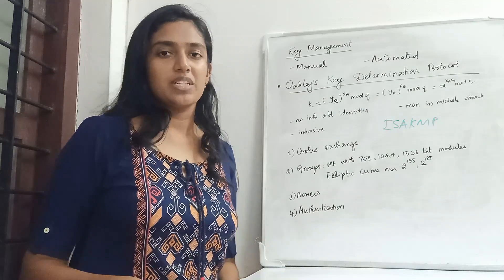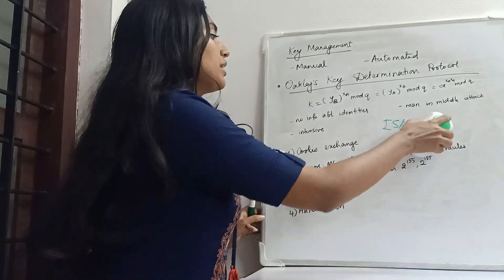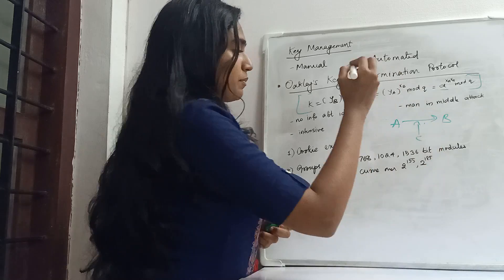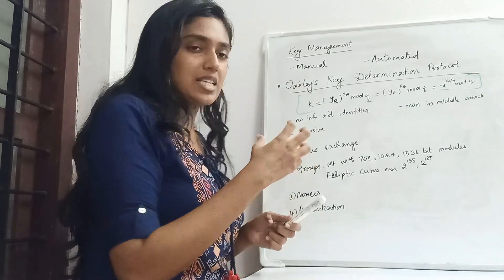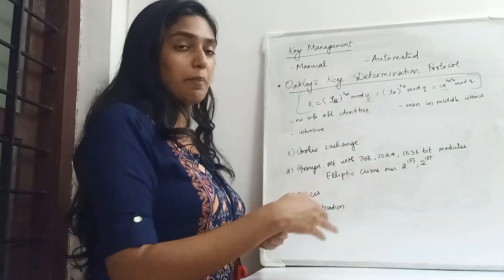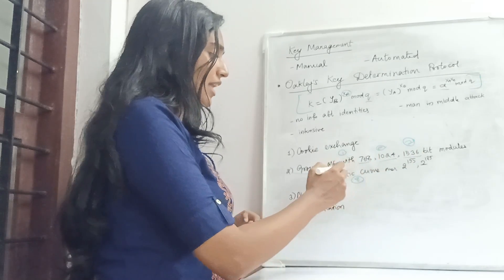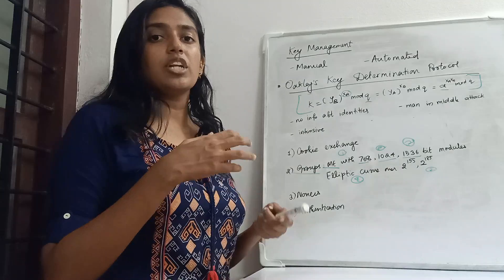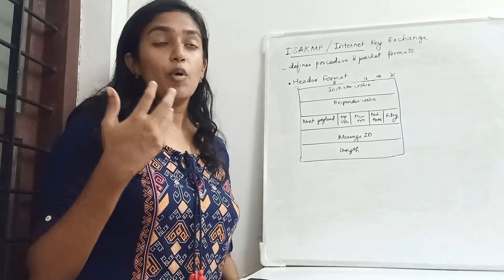Key Management: Oakley's KDP, Internet Key Exchange | CST409 | NSP MODULE 3 |KTU| Anna Thomas |SJCET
NSP Module 3 Lecture Video 3

Text Books:

1. William Stallings, Cryptography and Network Security Principles and Practice, 4/e, Pearson Ed.
2. C. Kaufman, R. Perlman and M. Speciner, “Network Security: Private Communication in a Public World”, 2/e, PHI.